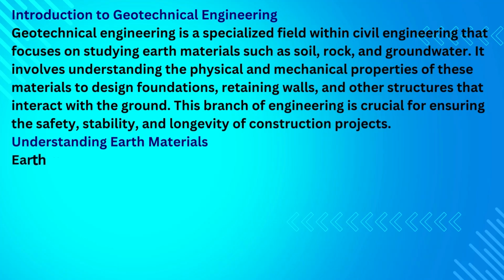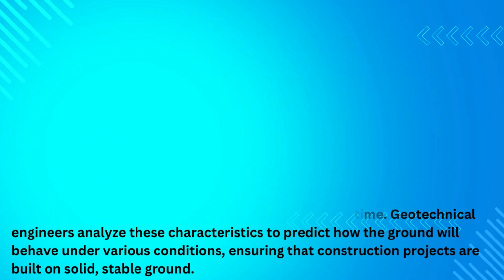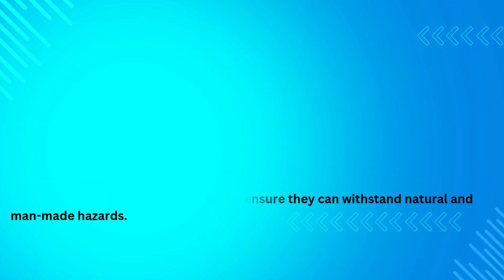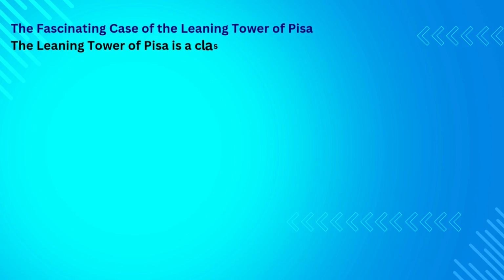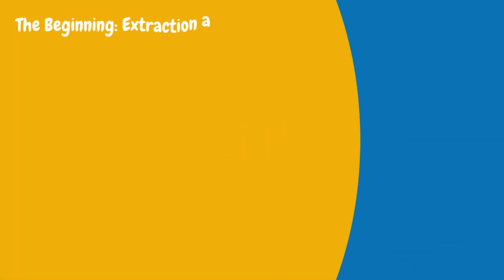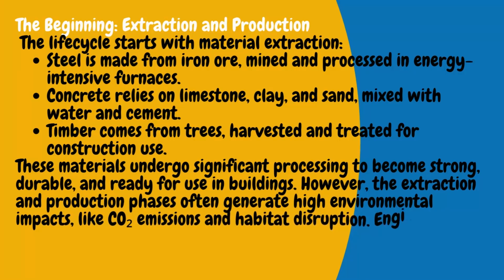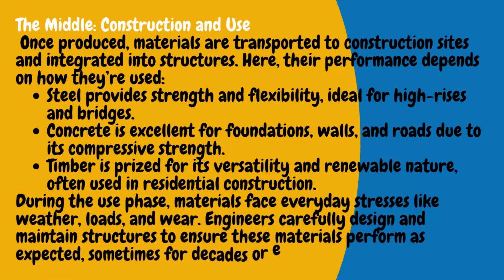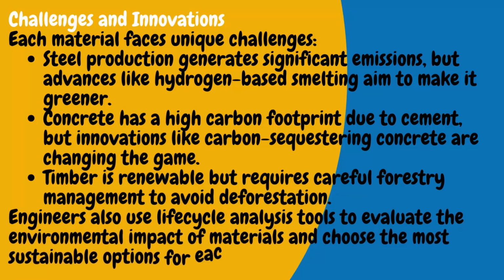Theoretical Concepts in Structural Engineering Lesson 19